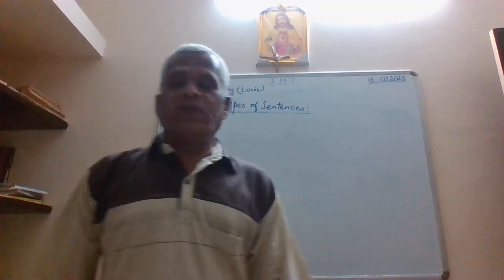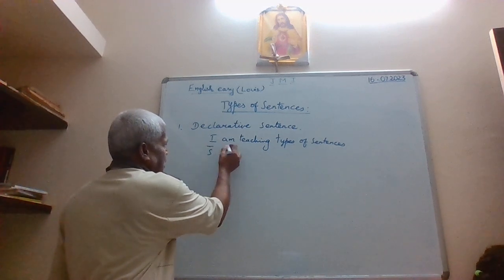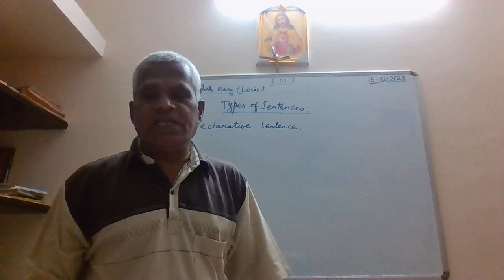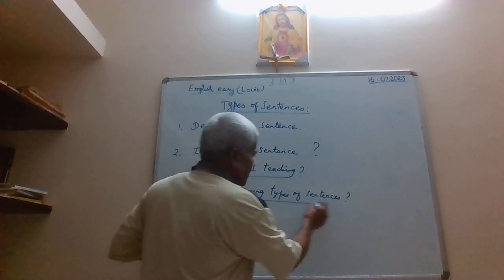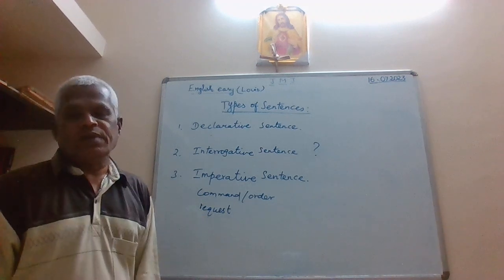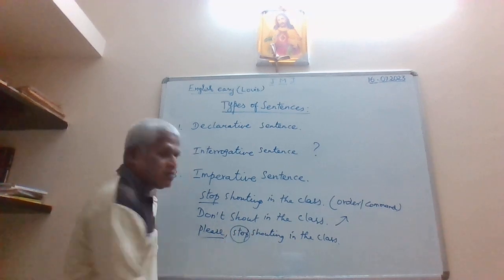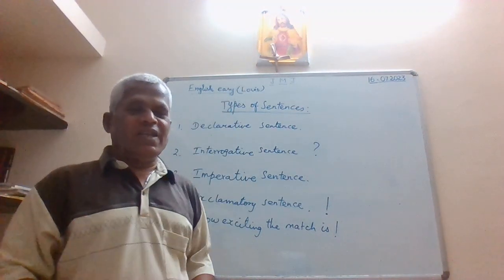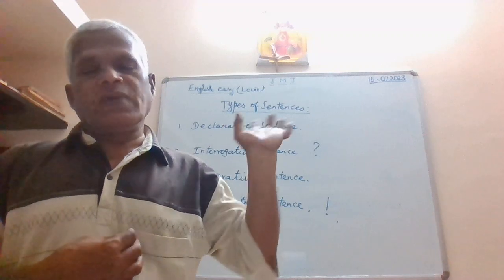Types of Sentences made easy.